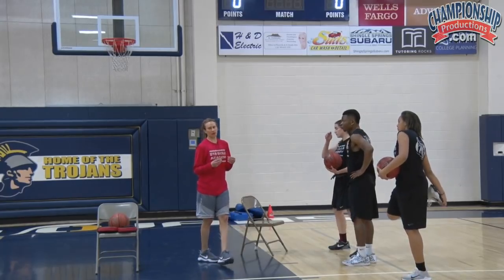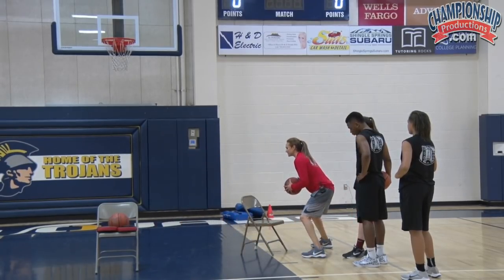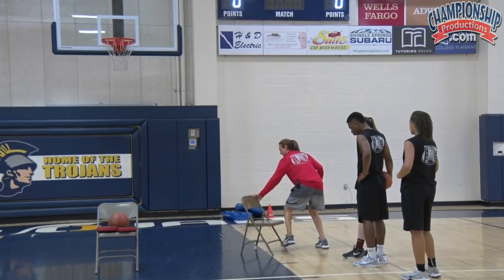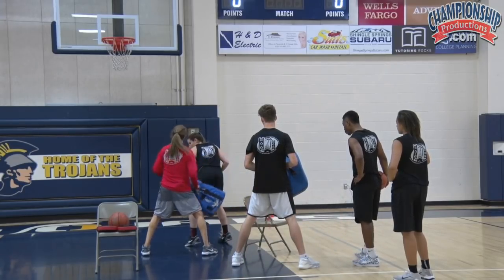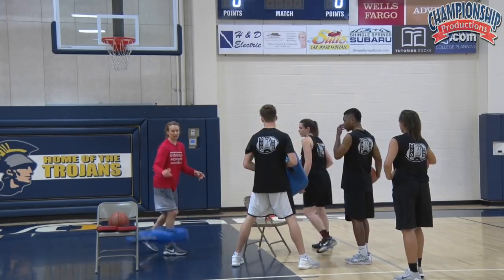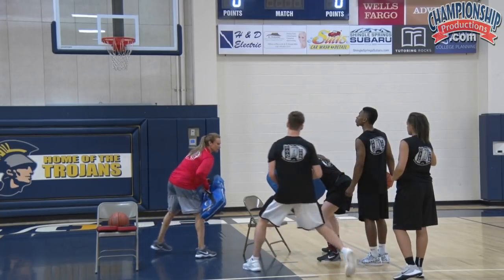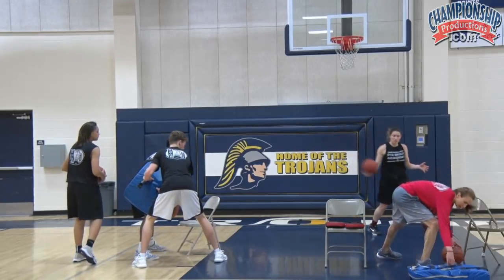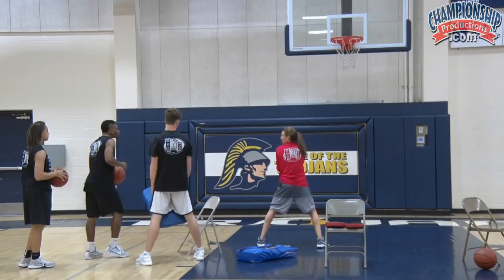Work on Two-Foot Finishes for Basketball!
with Danielle Viglione,
Sacramento Skills Academy;
10 years in the WNBA (Sacramento Monarchs) and overseas;
played for the University of Texas; holds the Texas all-time record for 3-pointers made in a career; her career scoring average ranks fifth all-time in school history